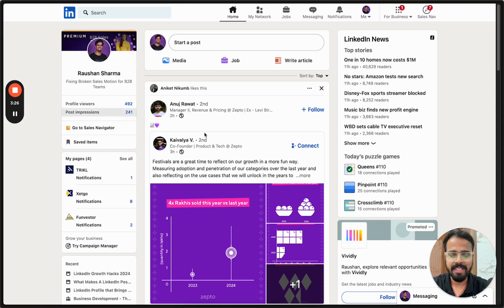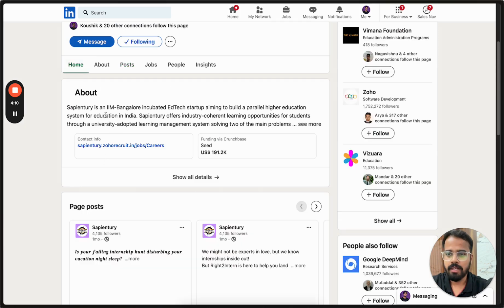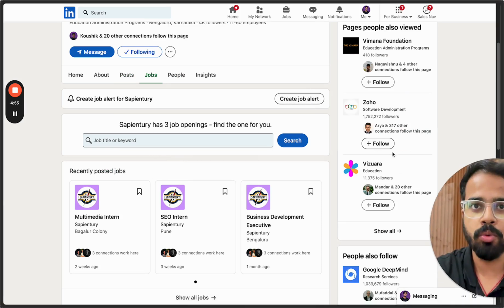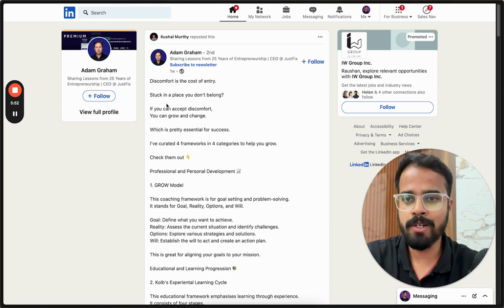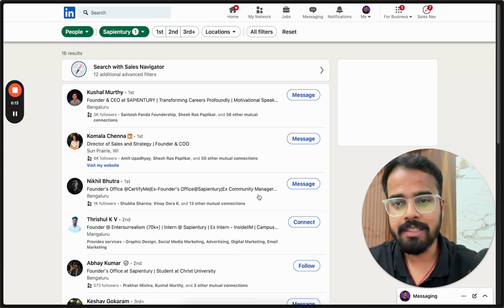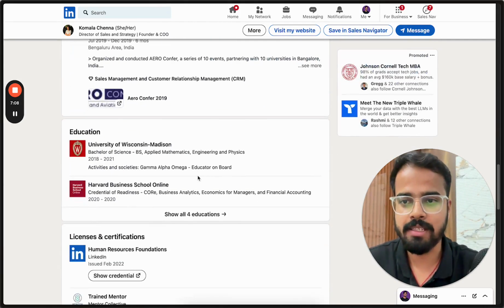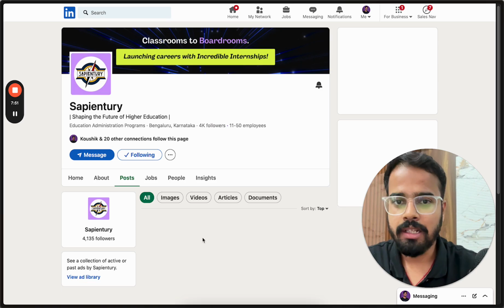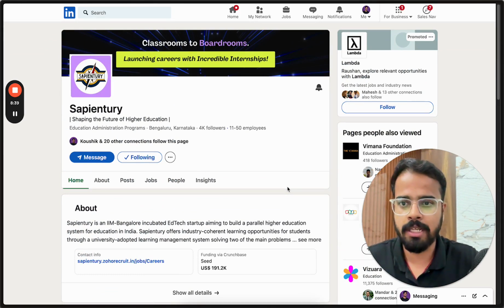How to conduct Competitor Analysis of companies on LinkedIn